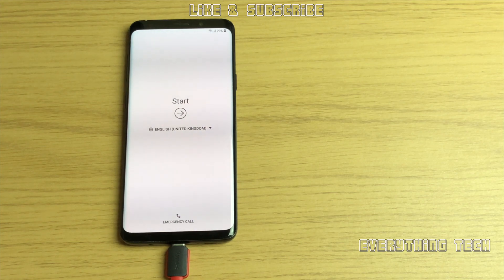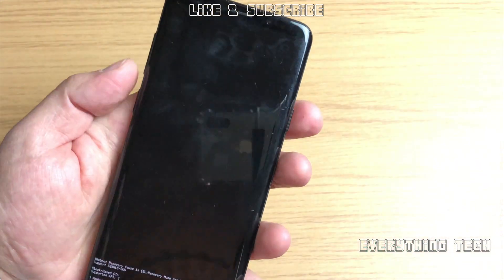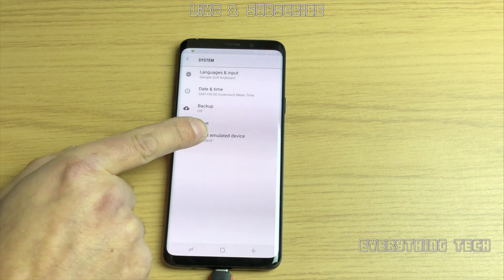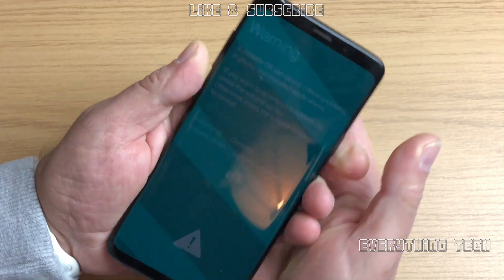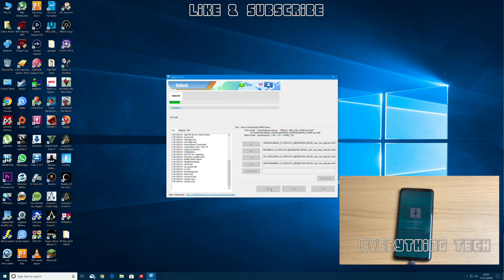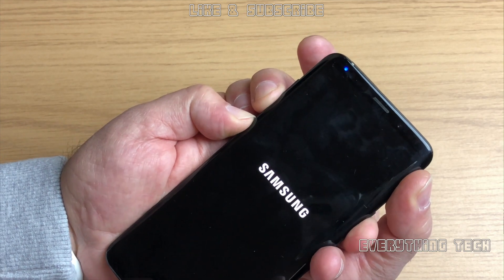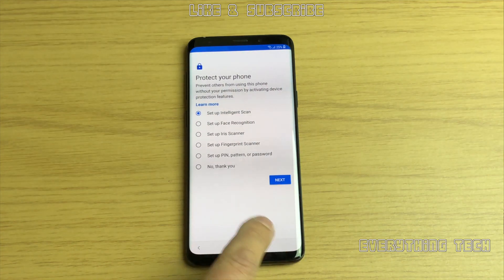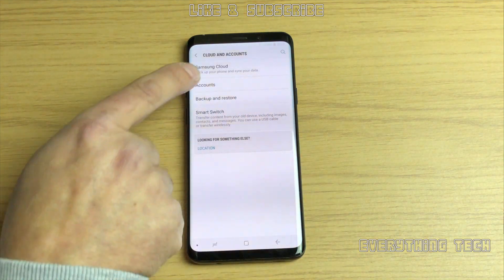Samsung S9 Plus FRP Bypass (2019) | G965F | Easy Guide | Android 8.0 (U1 and U2)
Samsung Galaxy S9 Plus FRP Bypass (2019) | G965F | Easy Guide | Android 8.0 (U1 and U2)  | Flawless Guide | FAST DOWNLOAD LINKS

Due to the links being posted elsewhere I have decided to lock them down.
If you need access please comment in the box bellow and I will authorise it.
If I receive any requests for access and you haven't posted bellow I assume that the link was accessed from somewhere else and I will ignore it.
I pay for extra storage for Google Drive and have ran out of space to provide a free, fast hosting service. It's only fair that the people accessing my links are the people viewing my videos.

Hope you can understand.